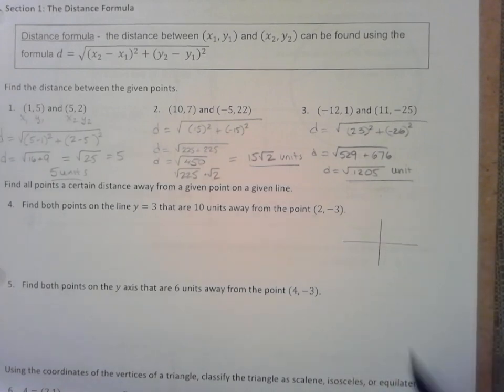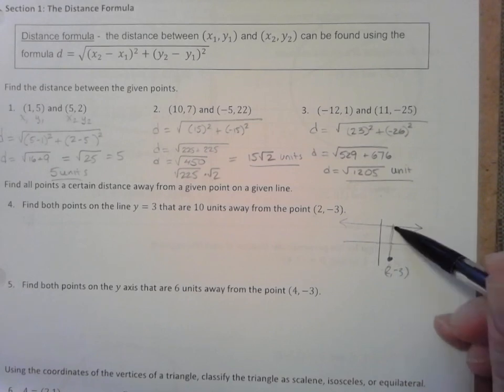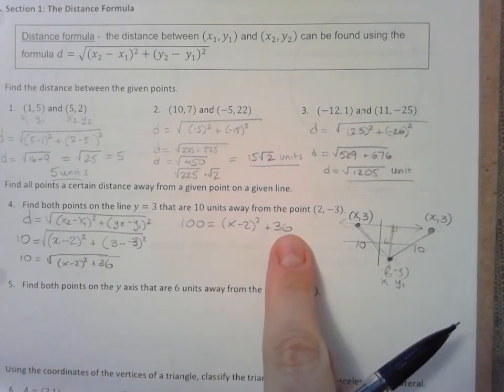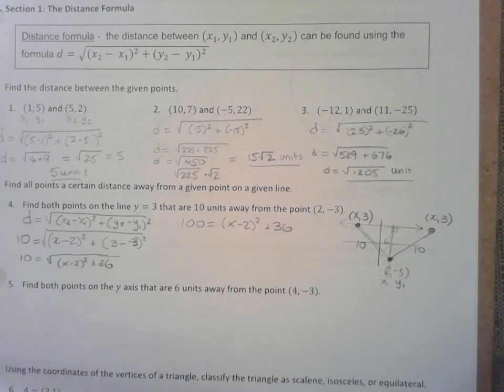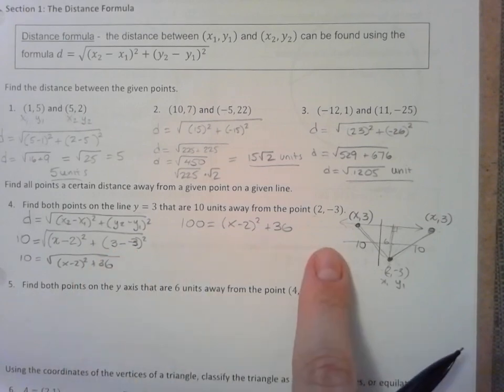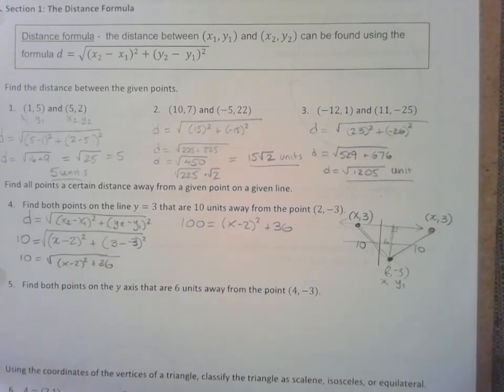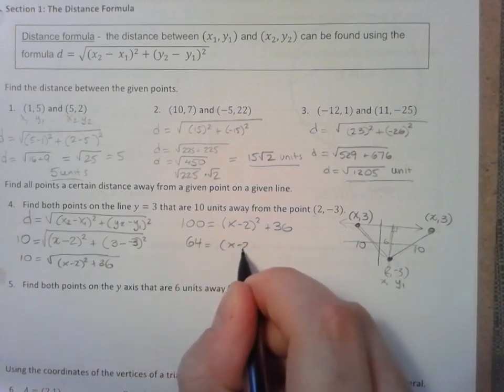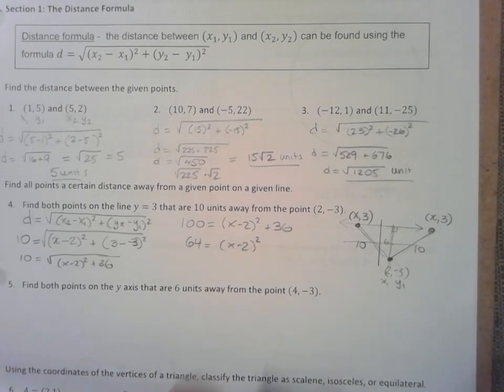8.1B: Distance Formula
Finding points a specific distance away from a given point that lie on a given line using the distance formula.